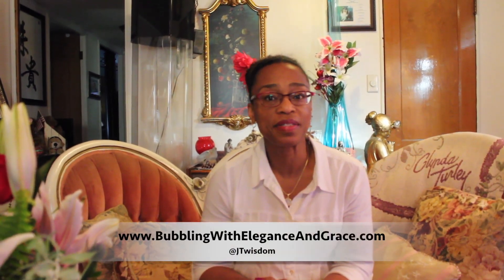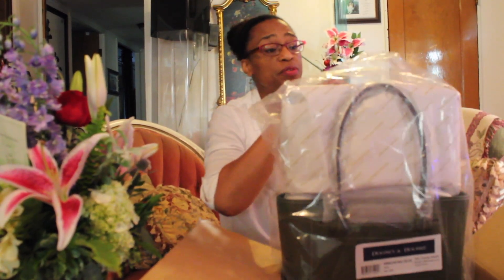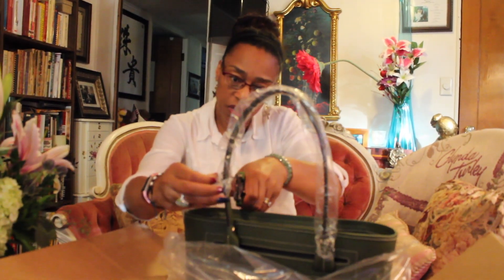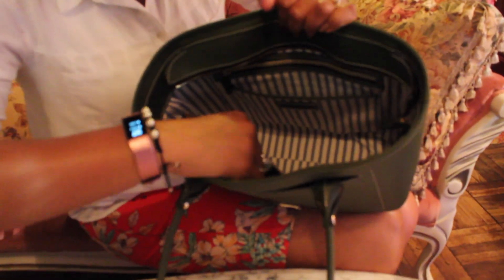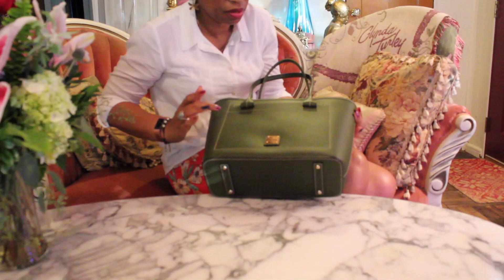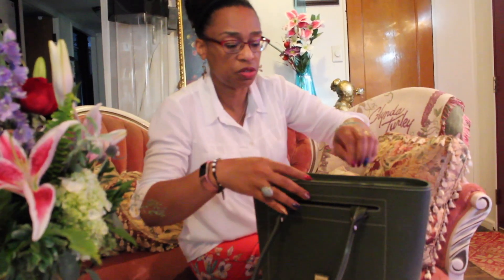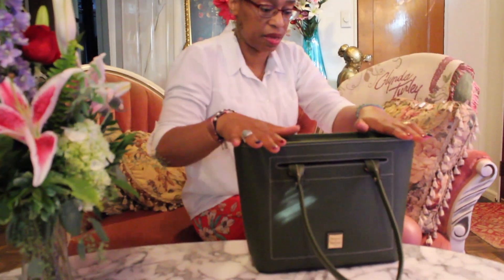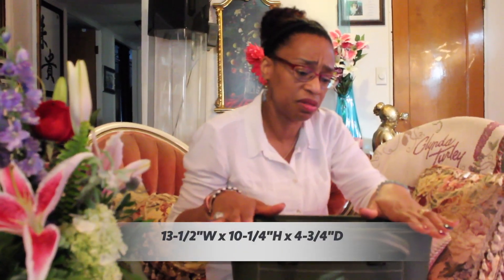Dooney & Bourke Leather Beacon Collection Slip Tote (unboxing)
Join JTwisdom as she unboxes the newest Dooney and Bourke handbag. The Beacon Collection Slip Tote in vachetta leather.